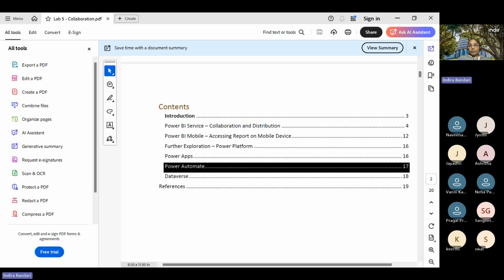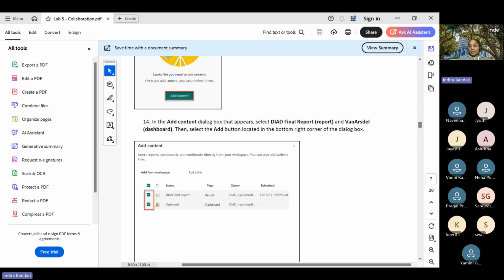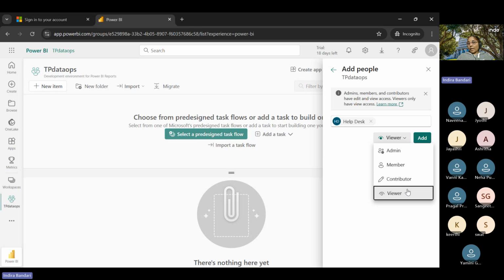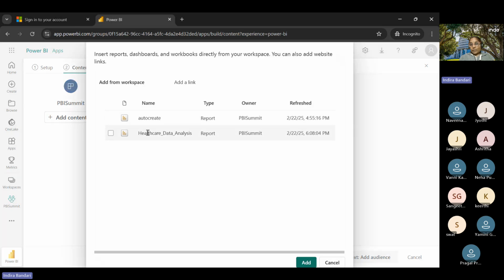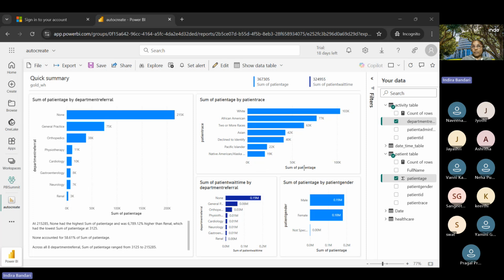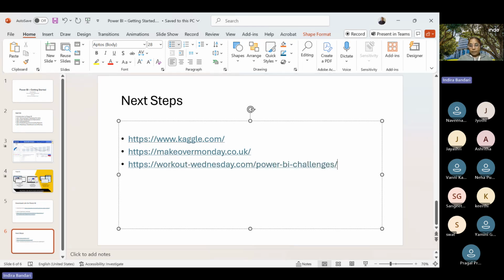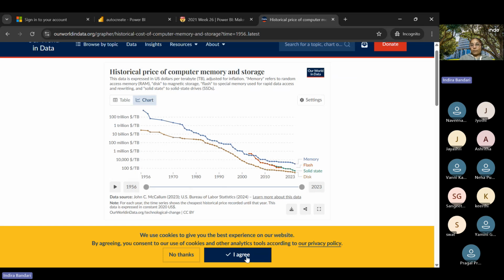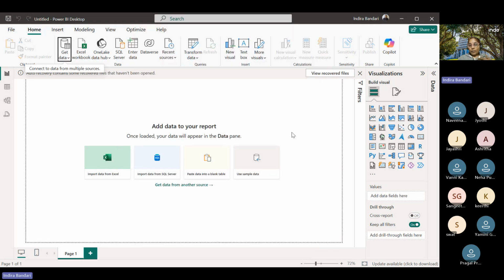Free Power BI Classes 2025 Last class